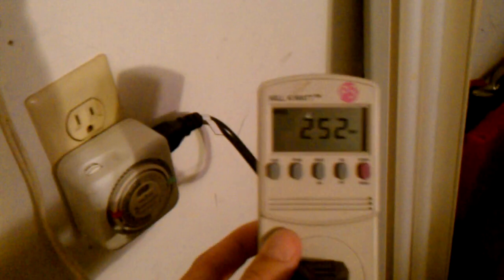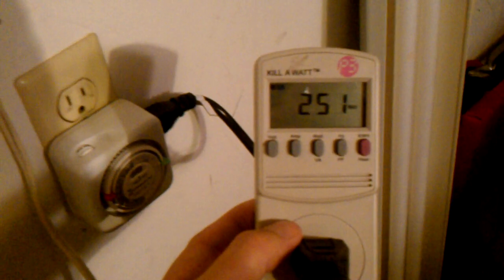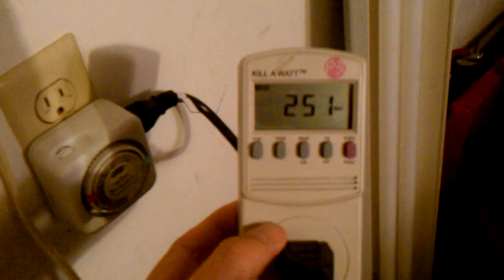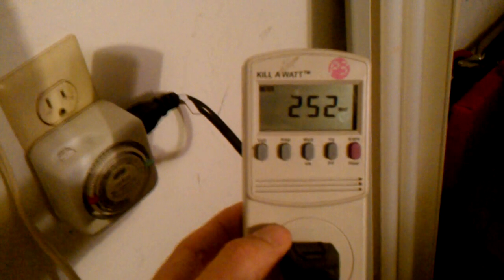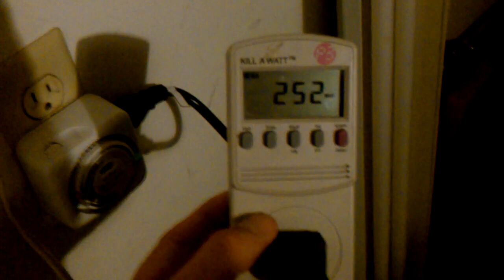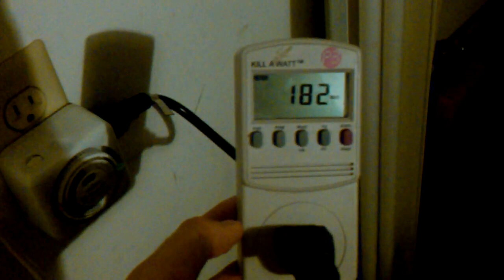Solar panels & Powerjack 1200 watt grid tie part 5